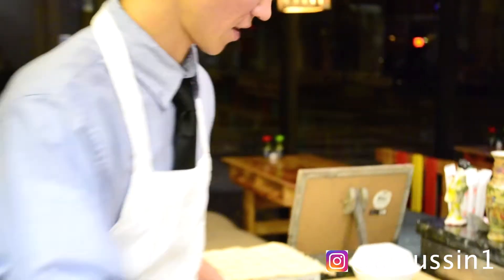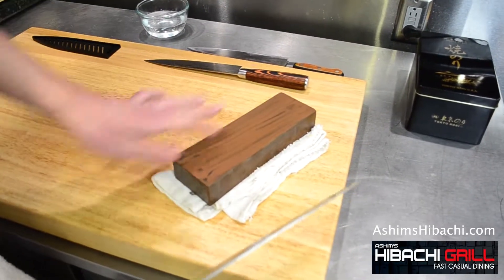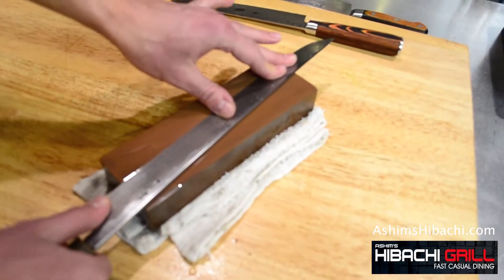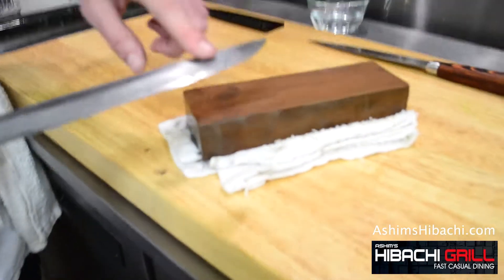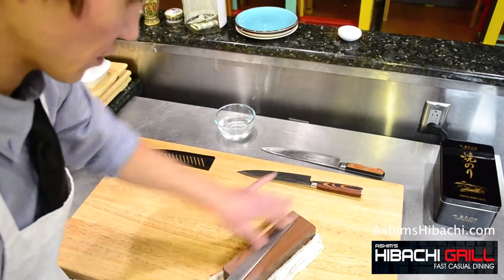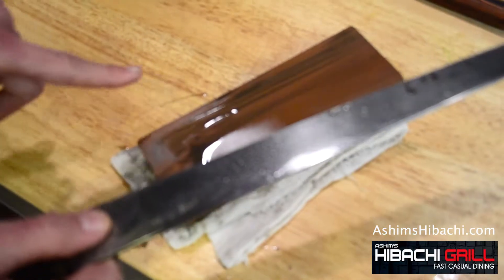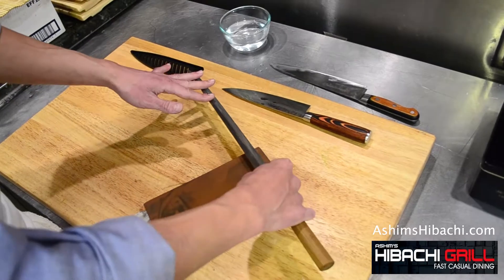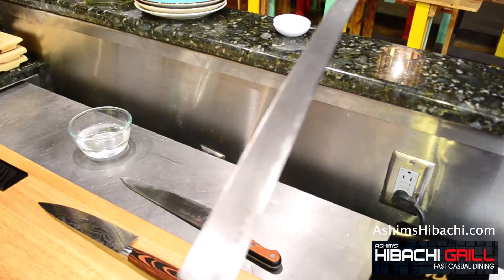How to Sharpen a Knife on a Wet Stone (Chef Azat) - Ashim's Hibachi Grill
Ashim's Hibachi Grill